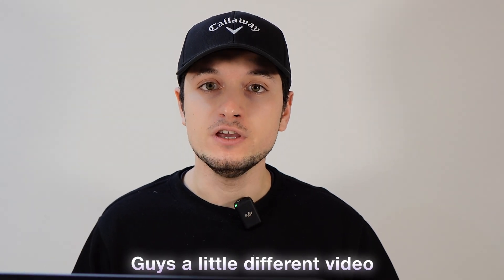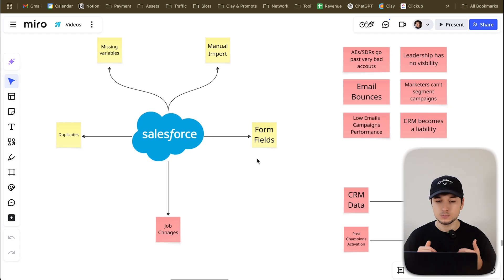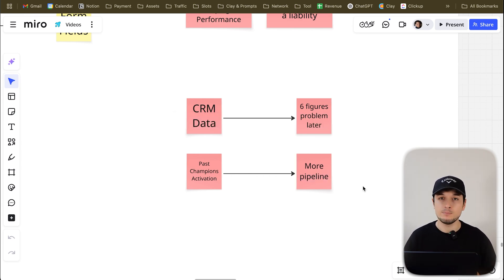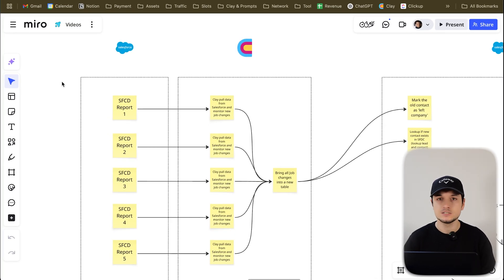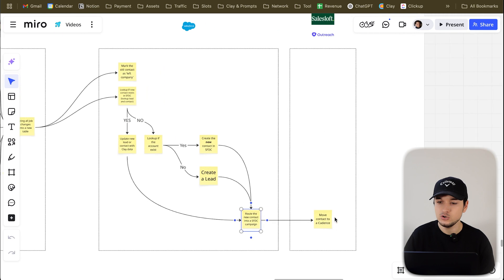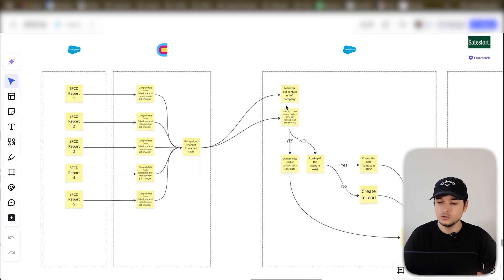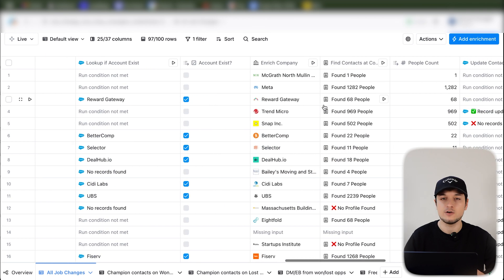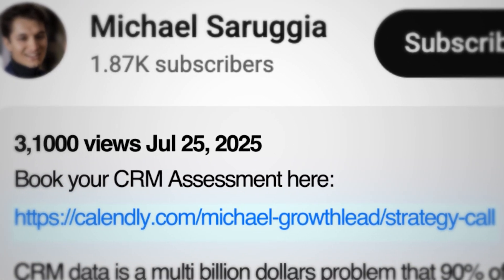Fix Your CRM Data With Clay.Com (Job Changes Problem)